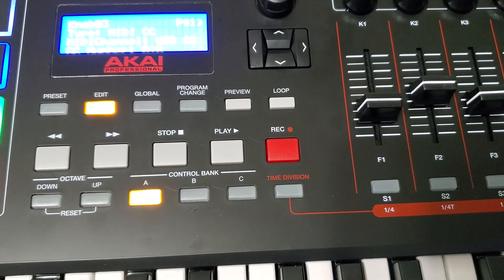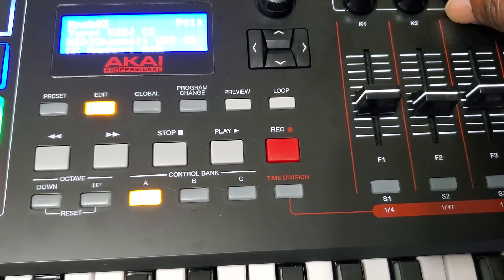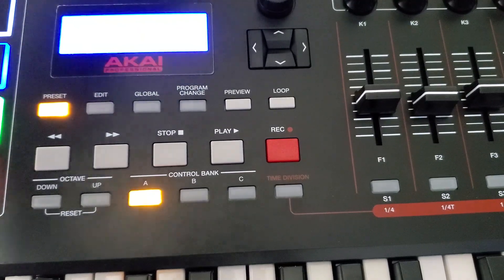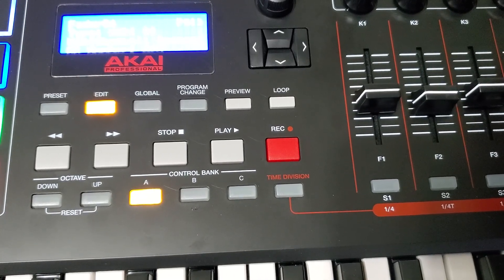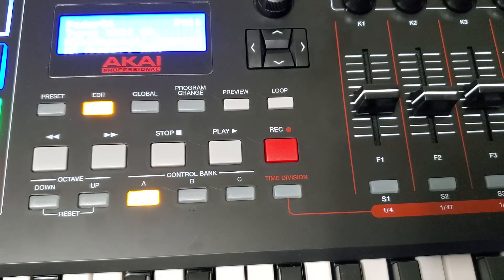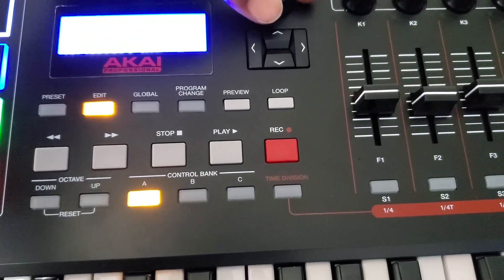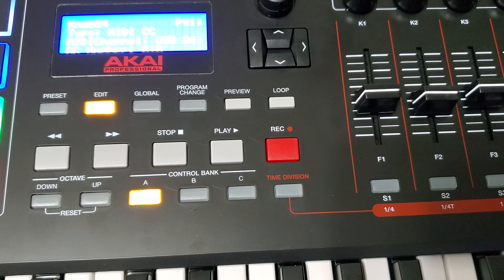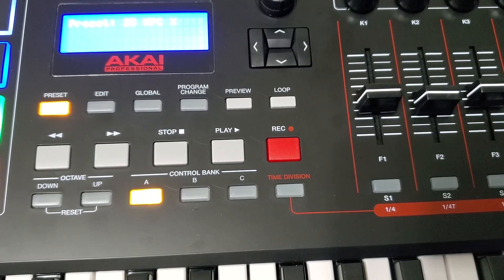Akai MPK 249 MAPPING faders and pan pots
Mapping your faders and pan pots from your Akai MPK 248 to MPC 2.8/2.9 software.
Here is where I pick up my MPK 249 from if you are interested in getting your own.